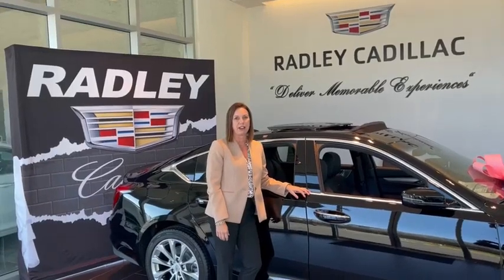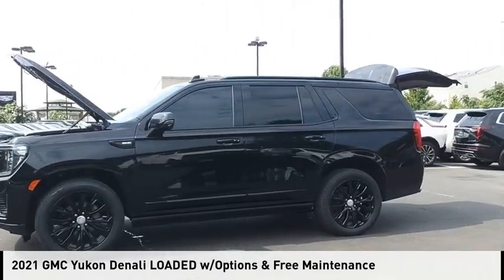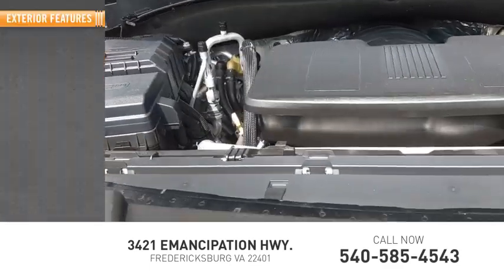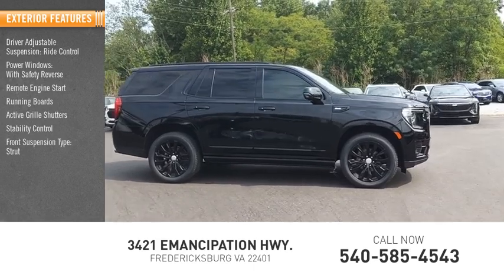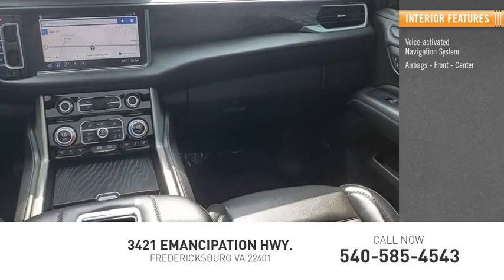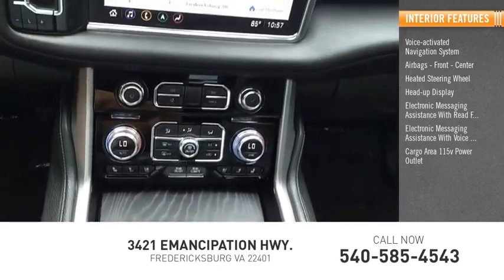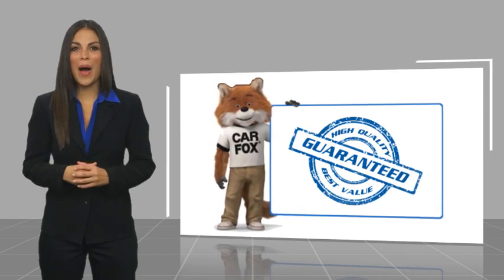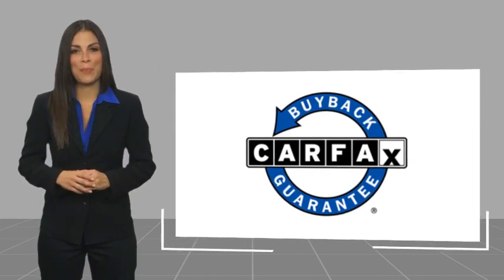2021 GMC Yukon Denali LOADED w/Options & Free Maintenance CAP4081A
2021 GMC Yukon Denali LOADED w/Options & Free Maintenance

Radley Cadillac
3421 Emancipation Hwy.